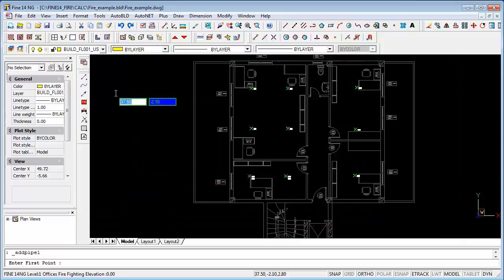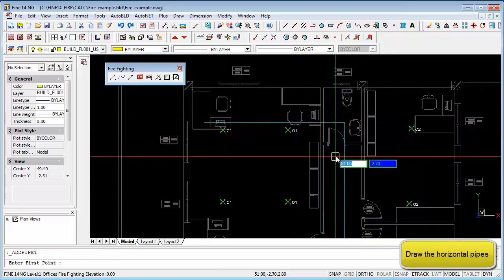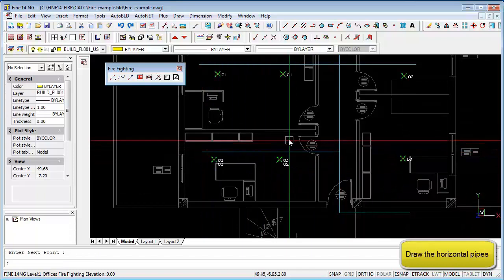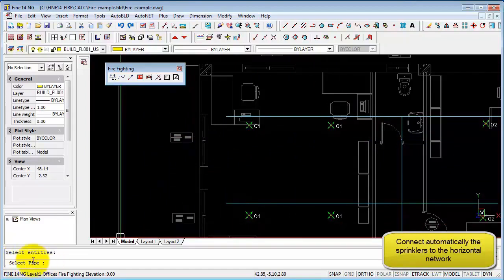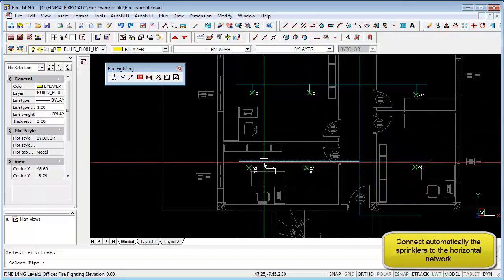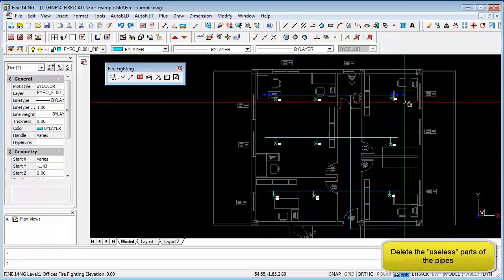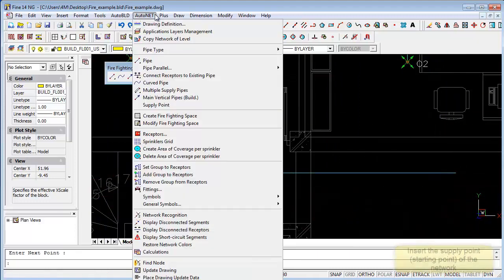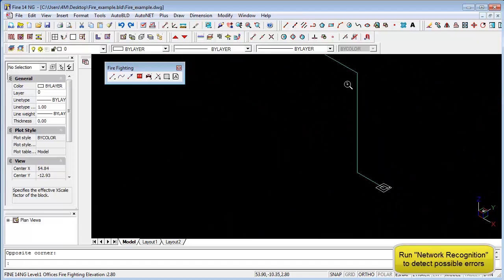4M Fine FIRE [v.14-2] Lesson 3 | Draw the network